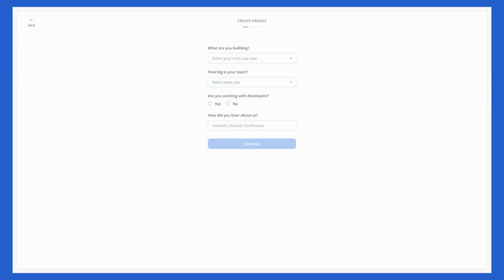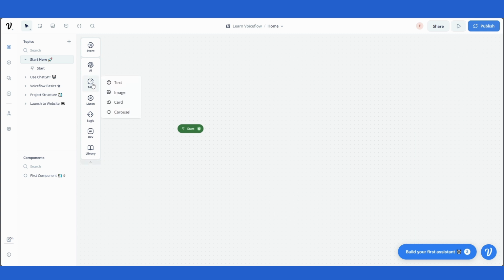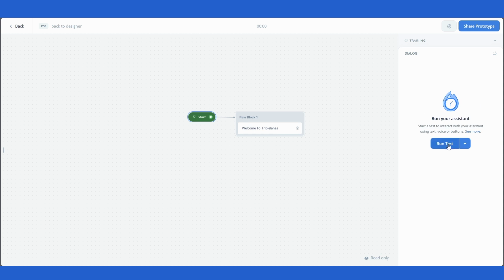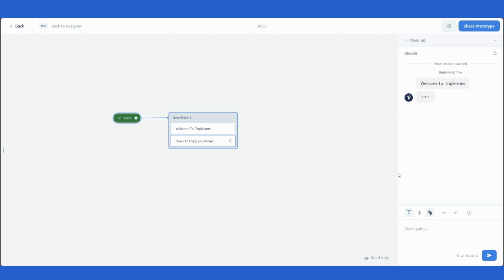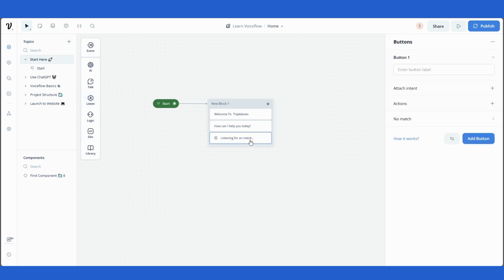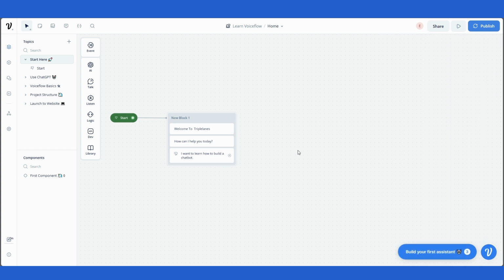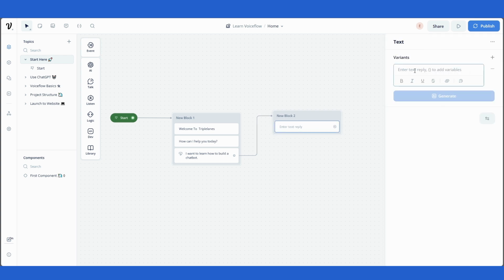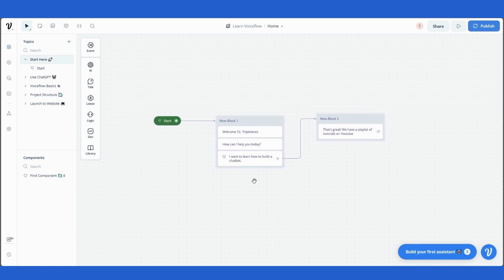How to A Basic Chatbot | How to Build A Chatbot, No Code Tutorial #01 | Voiceflow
Well walk you through the basics and then later down the line, we will start improving the chatbot by making it smarter with the integration of GPT AI.

Part 1 is about the foundation, the very basic thing you need to get start building your first chatbot!